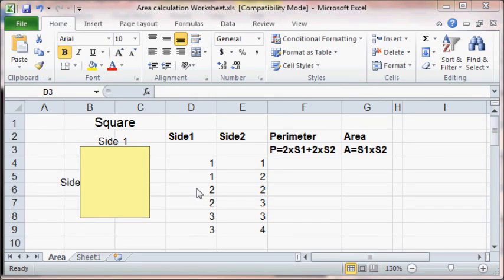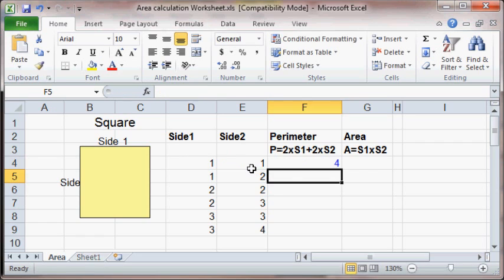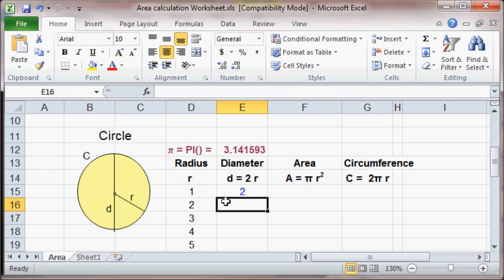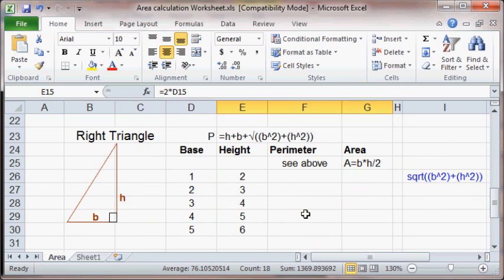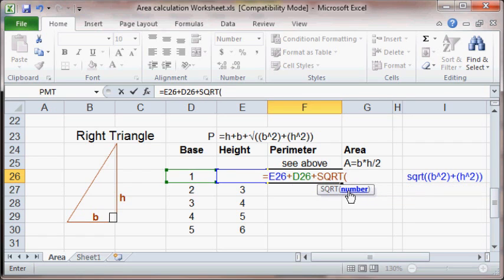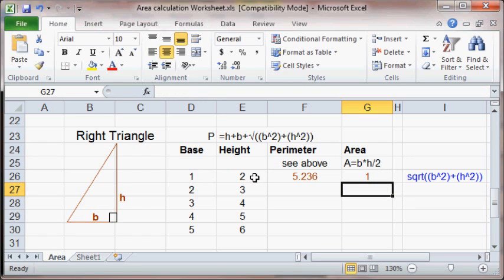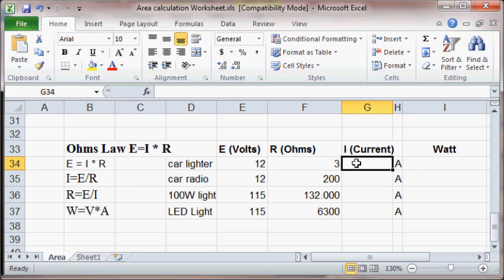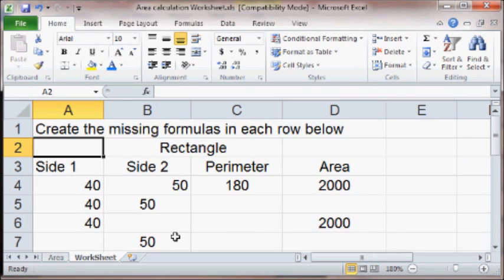Excel Area worksheet Part 1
Excel formulas and functions explained using Area and other formilas.